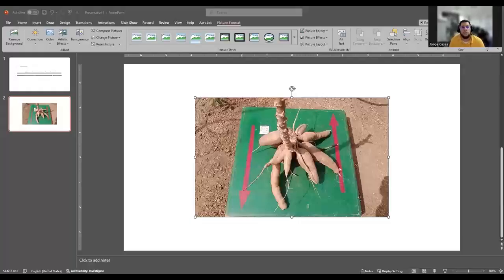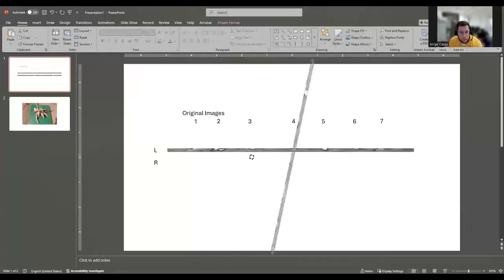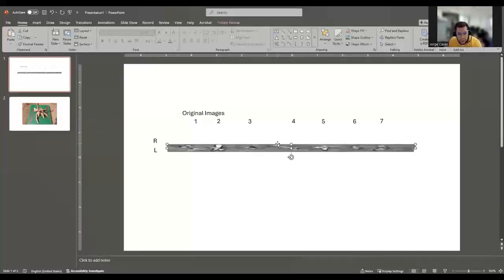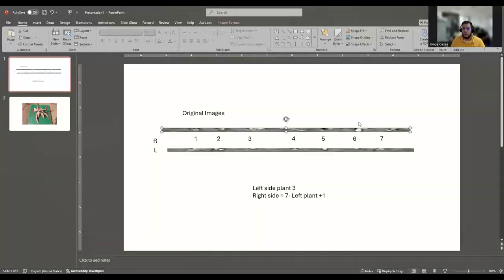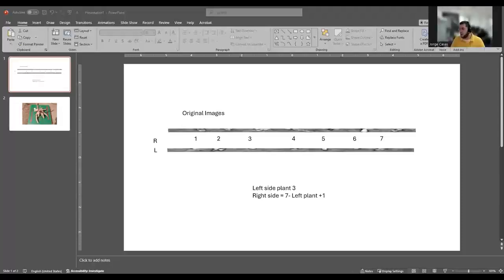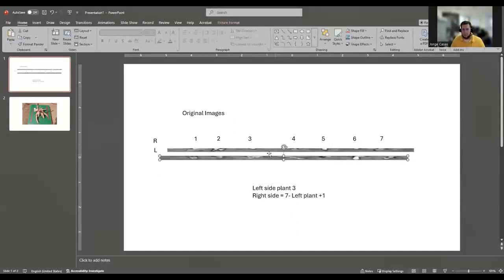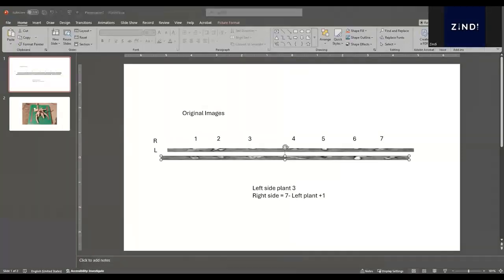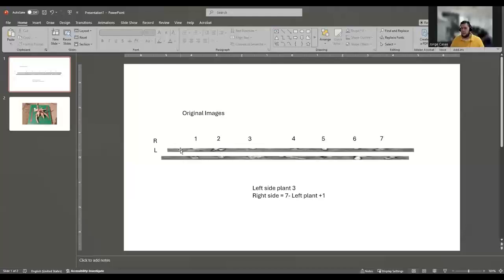Q&A: CGIAR Root Volume Estimation Challenge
About the challenge:
Can you estimate cassava root volume from underground scanning images?
Cassava is a staple food in most African countries and other parts of the world. Evaluating the root volume of tuber crops such as cassava is important for farmers, but traditional root volume estimation methods are labour intensive and invasive. Even though cassava plants are grown from cuttings that are exact copies (clones) of the parent plant, the amount of roots they produce still varies. The variability in root yield is not directly linked to the plant’s leaves or branches (canopy). This is still an active area of research.

Farmers and agricultural researchers need to accurately estimate cassava root volume to increase growth and yield potential, define better crop management practices, and select strong varieties for drought hardiness, stress tolerance, and improved pest and disease resistance,

In this challenge, your goal is to estimate the root volume of different cassava plant varieties using a set of images that depict these different types. You will use computer vision and machine learning techniques to develop a robust, generalisable machine learning model for root volume estimation.

The methods used to measure root volume in this challenge are non-destructive, since the physical extraction of the roots for measurements is not required. This is particularly useful since extracting and physically measuring the roots can be labour intensive, damaging to the plants, or infeasible.

Your solutions will help farmers grow better cassava crops, and address food security challenges across Africa.

The data for this challenge consists of separate folders of images of the roots of various cassava plants in the early and late stages of their growth. These images are obtained from scans of the cassava roots at different depths.